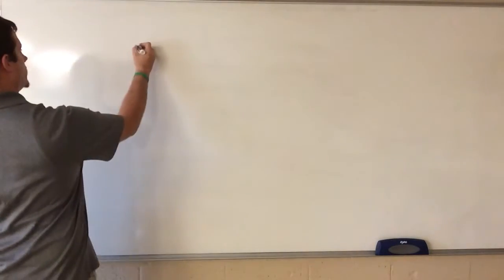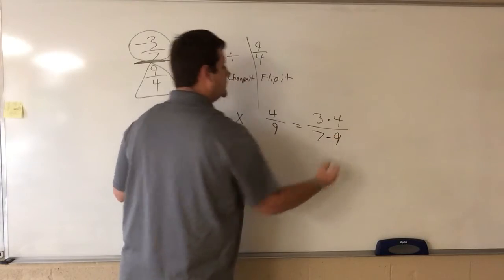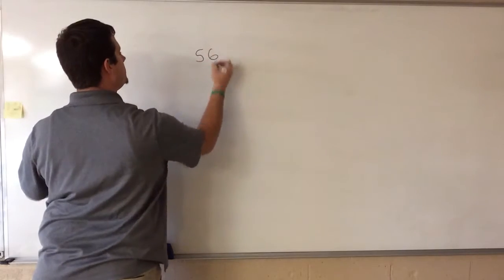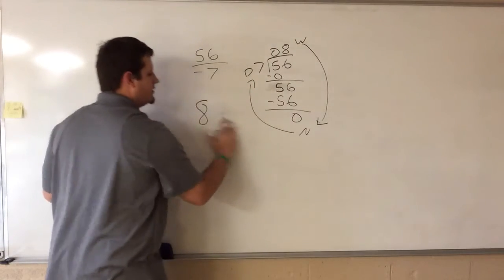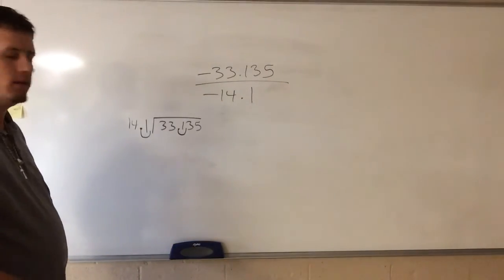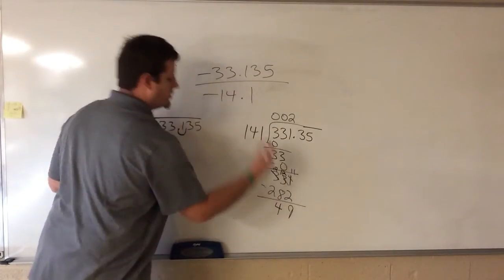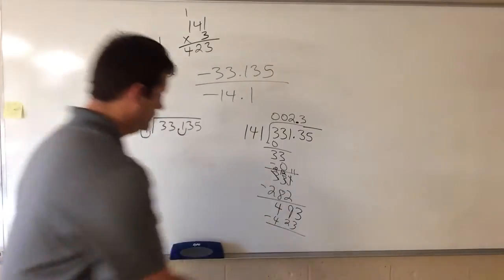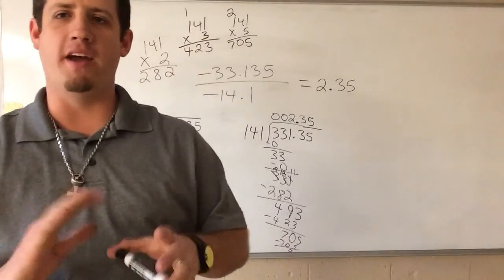Division rational numbers